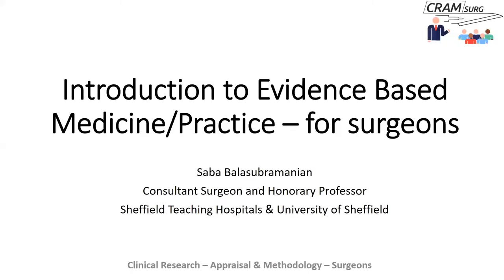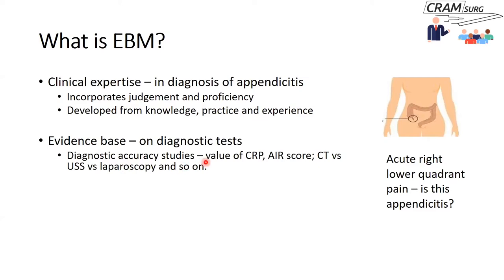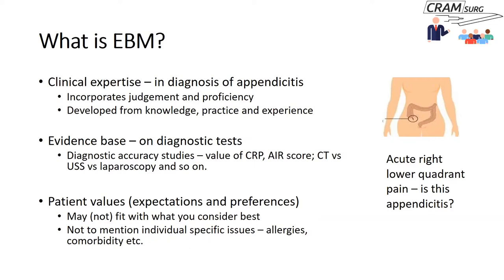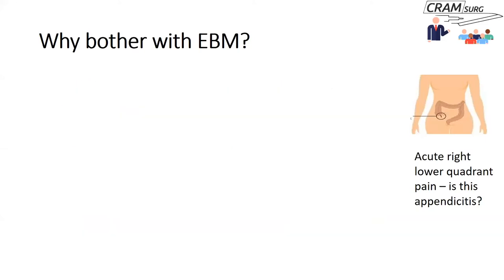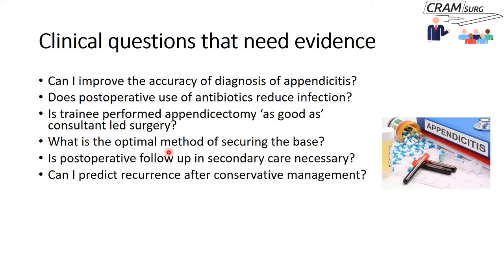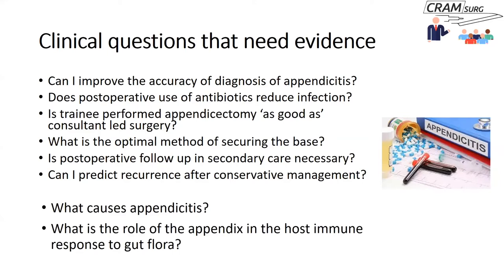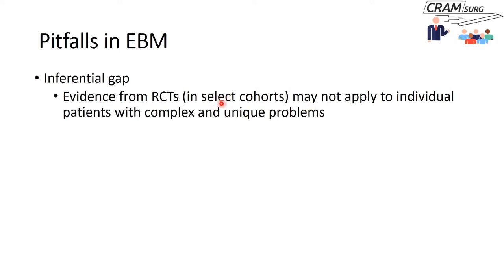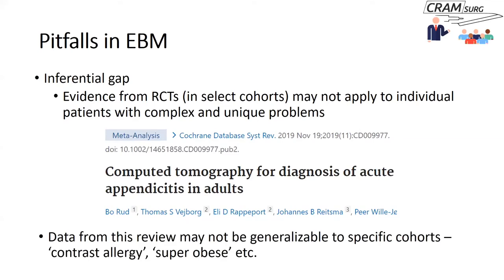CRAMSURG chapter 20 - an introduction to EBM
Chapter 20 OF CRAMSURG - Clinical Research Appraisal and Methodology for Surgical Trainees.

Professor Saba Balasubramanian talks about Evidence Based Medicine for Surgeons and Trainees - part 1.